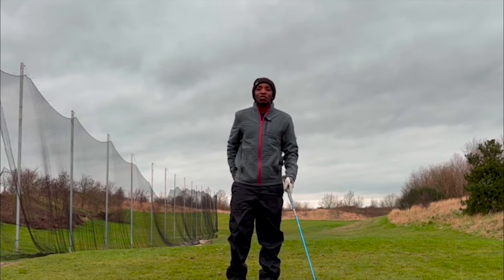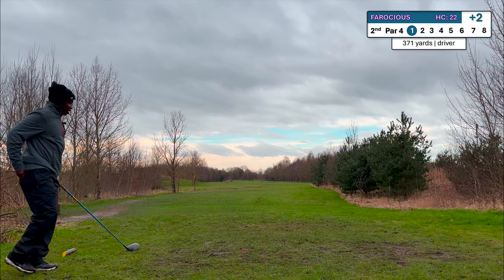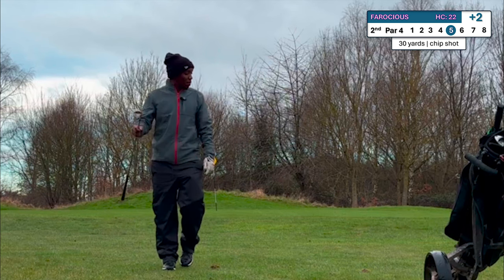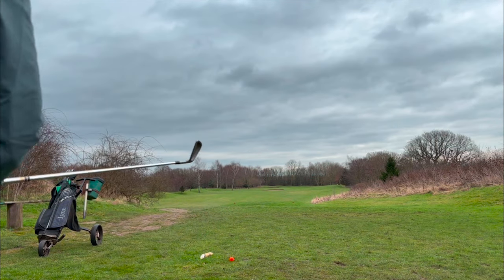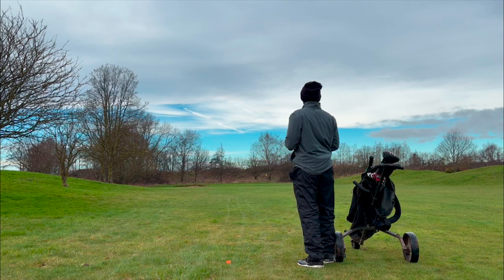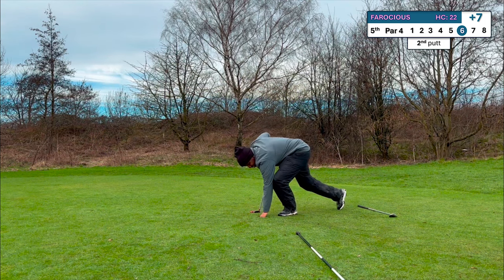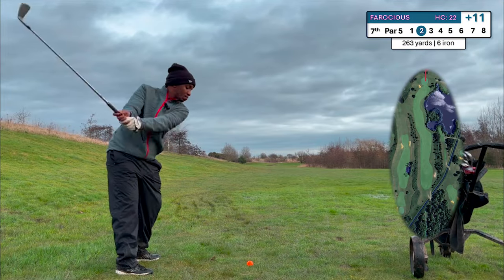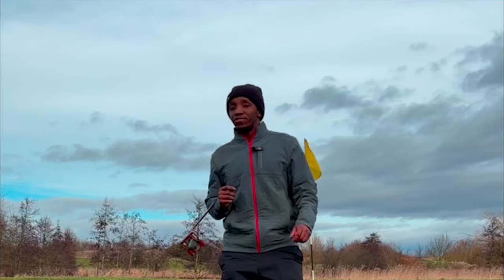what 22 handicap golf ACTUALLY looks like! BREAK 90 - 9 holes - PART 1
You've heard of BOGEY free rounds, well here's a PAR FREE round for you!

Testing out a new format of uploading 9 holes (this was decided after filming this video) but i hope you enjoy. The back 9 should be up next week

0:00 Intro
00:14 First hole
01:12 Walkover to hole 2
01:27 Second hole
04:13 Walkover to hole 3
04:30 Third hole
05:28 Fourth hole
07:31 Fifth hole
09:11 Sixth hole
10:38 Seventh hole
12:45 Eighth hole
13:45 Ninth hole